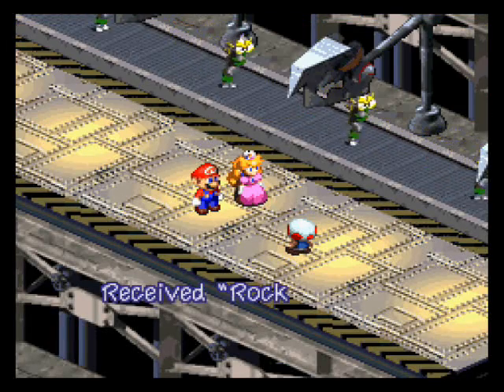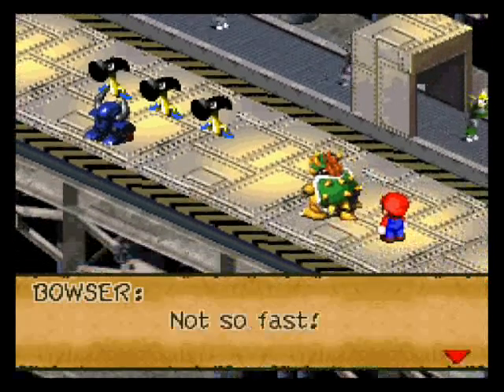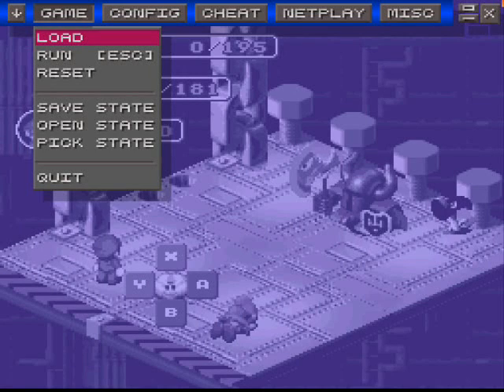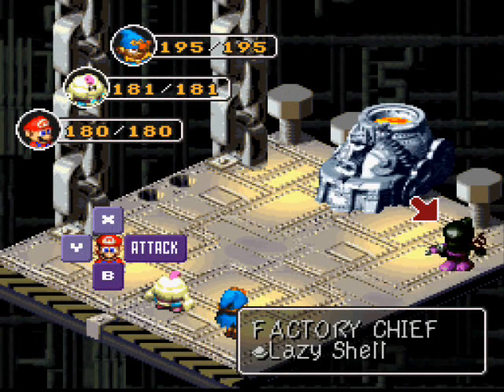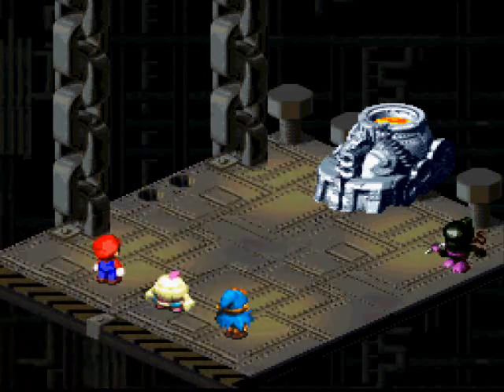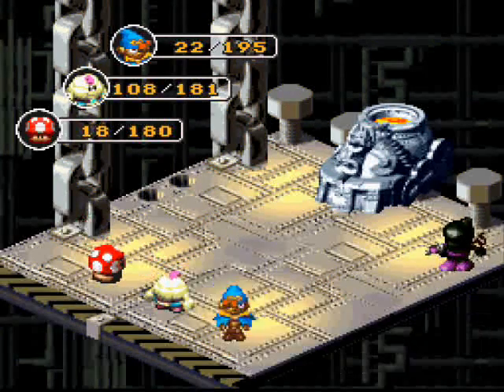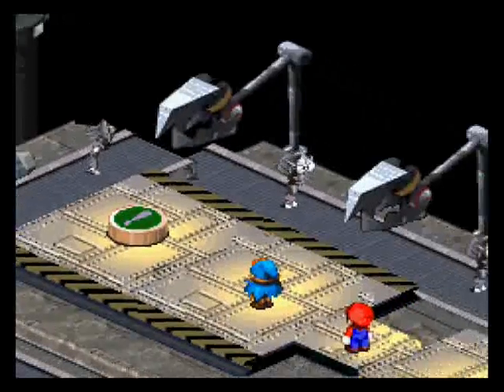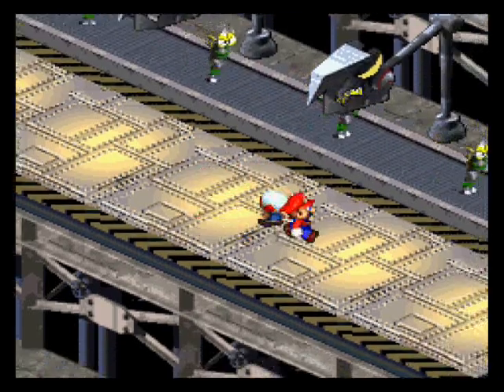Let's Play Super Mario RPG - Part 37: Iiiit's Pointless Padding Scene Time. Ding!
Summary of this segment: I underestimate what really is an easy boss, and it ends up kicking my ass. Commentary reflects this. At least I got off a delightfully stupid story at the beginning.